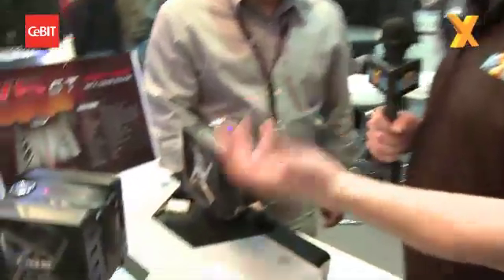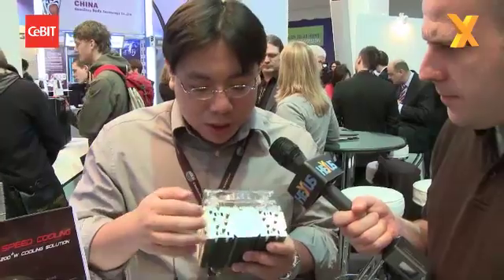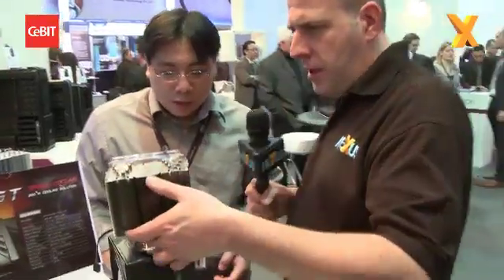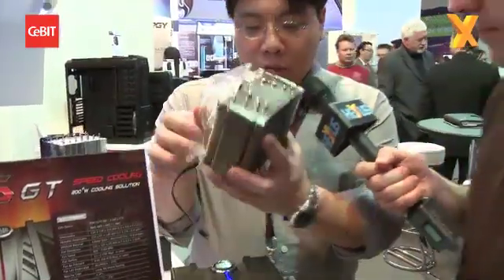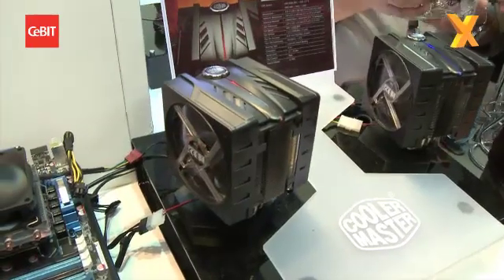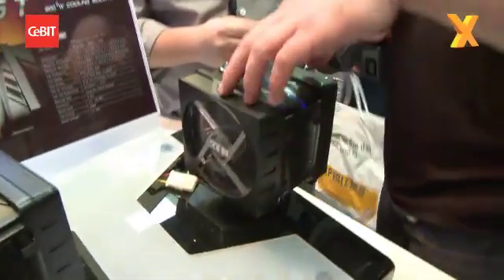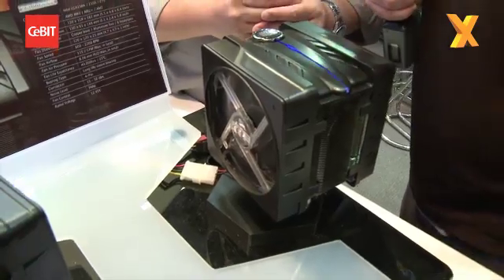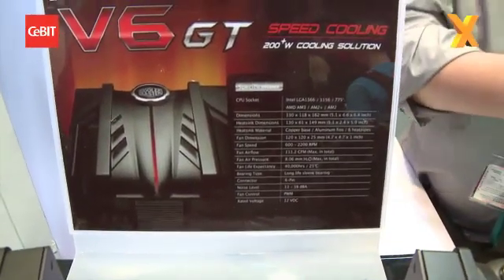CeBIT 2010 : Rev up your cooling with the Cooler Master V6GT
It's got six heat-pipes arranged in  V to improve cooling and maximise airflow. Cooler Master's Sean Yu explains how.